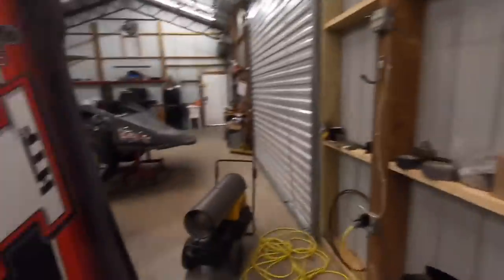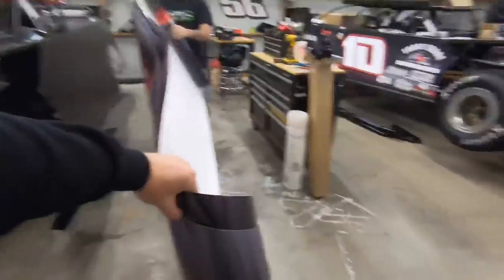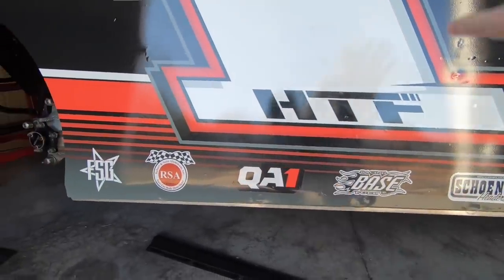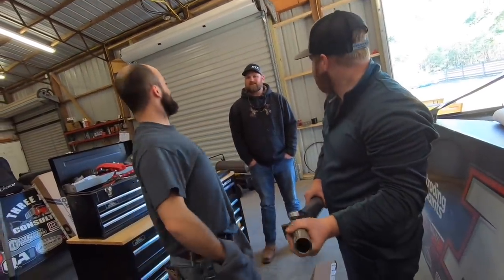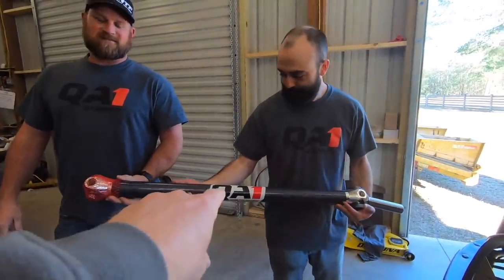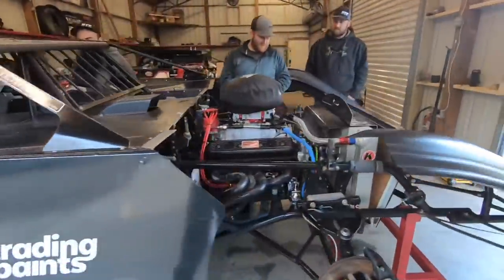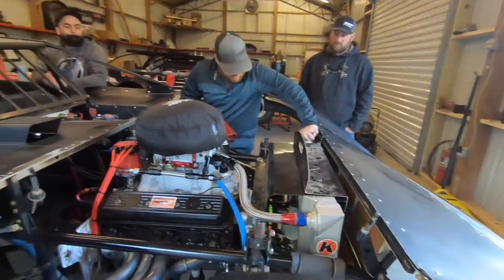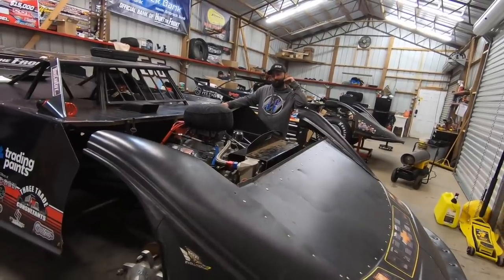The HTF1 Car is Back! Jesse’s Wrapped and Ready for his Capital Debut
We finished Jesse’s race car and installed the wrap for his Capital debut!

Full race videos and in-car footage from are available now on the HTF Nation Fan Club page. Members also have access to our PODCAST along with RACE DAY UPDATES and BONUS VIDEOS.

to order Hunt the Front apparel and merchandise while supplies last! Order a personalized video message, vlog shoutout, or Zoom call

If you’re a racer and would like to send us a shirt of yours to wear, Jonathan and Joseph wear size mediums. Hats are welcome too! Send to: